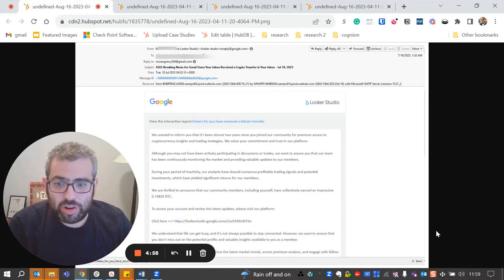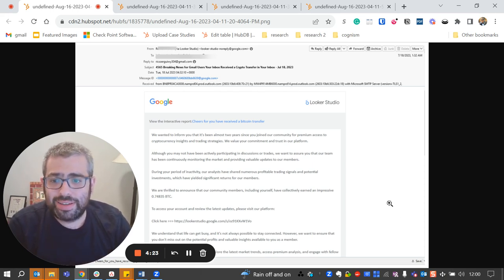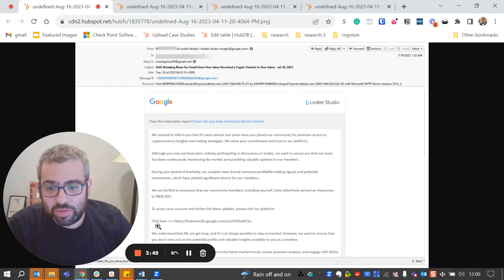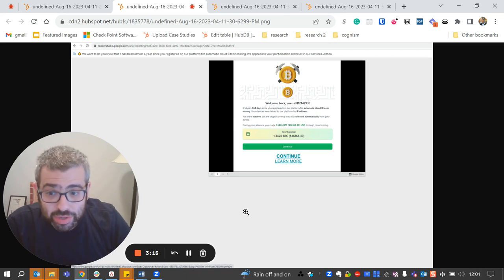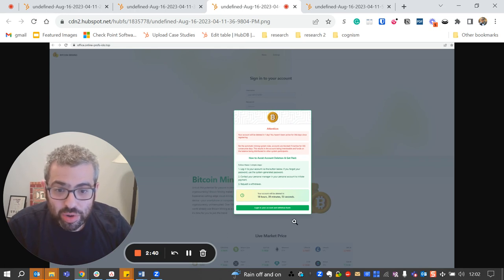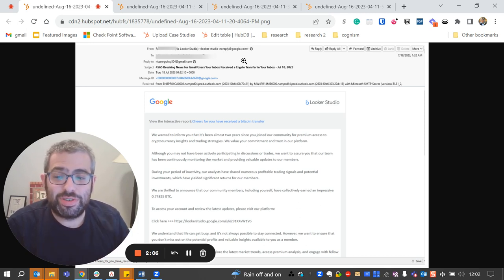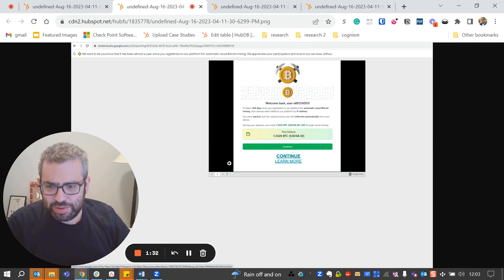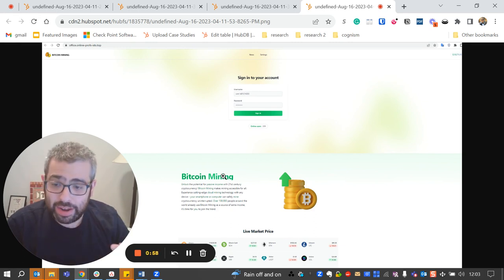How Hackers Are Using Google Looker Studio for Social Engineering and Credential Harvesting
Hackers are using social engineering with a Google domain, designed to elicit a user response and hand over credentials to crypto sites.

Learn how the attack occurs and how to stay protected with Check Point Harmony Cloud Email & Collaboration Security